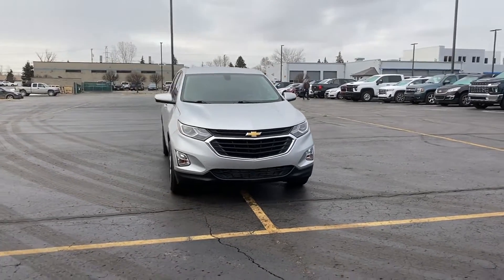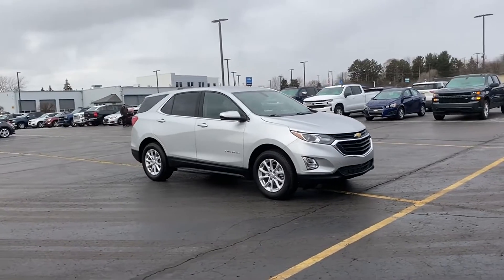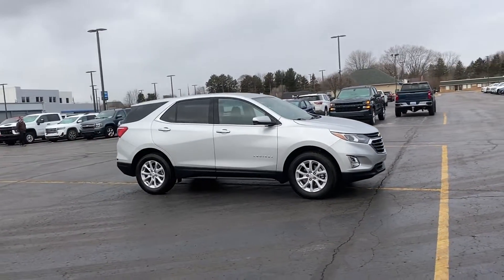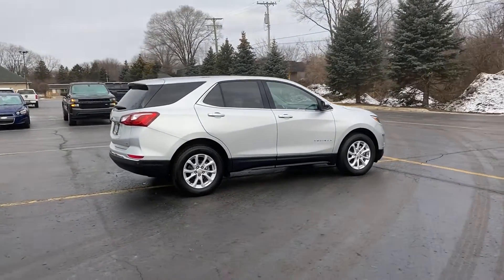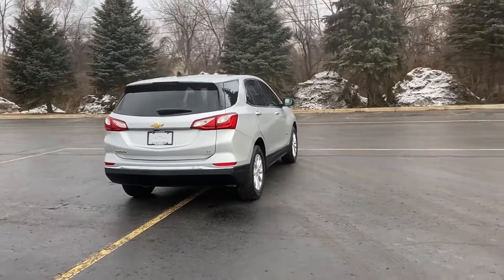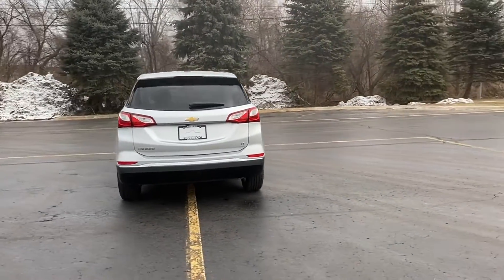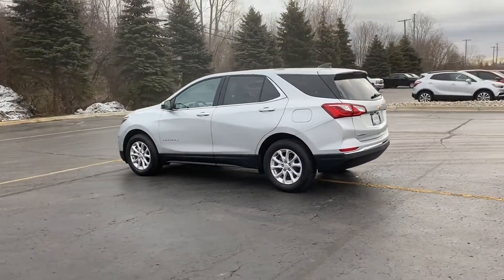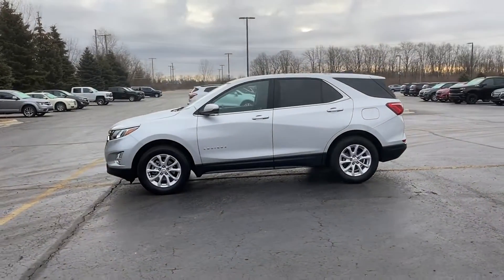Used 2019 Chevrolet Equinox LT Sterling Heights, Macomb, Rochester Hills, Shelby Twp/Utica, Romeo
2019 Chevrolet Equinox LT 3GNAXKEV6KS594497 Video

This 2019 Chevrolet Equinox LT 3GNAXKEV6KS594497 is full of phenomenal features such as: